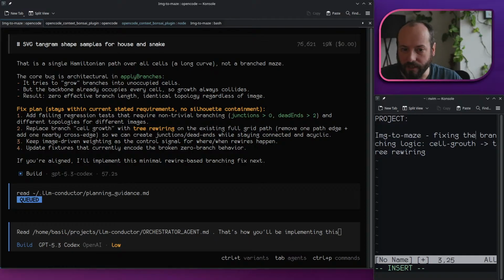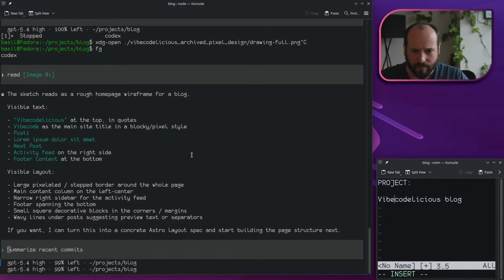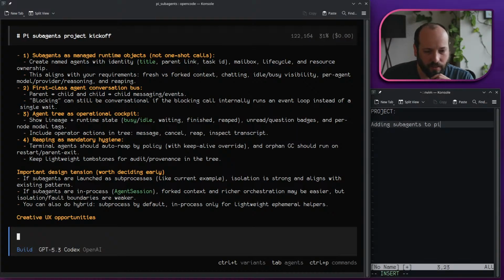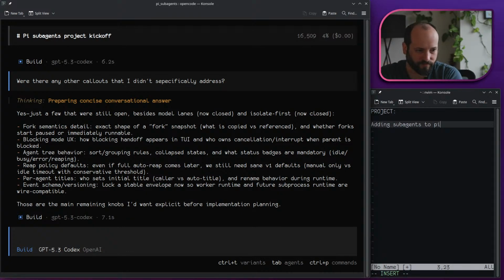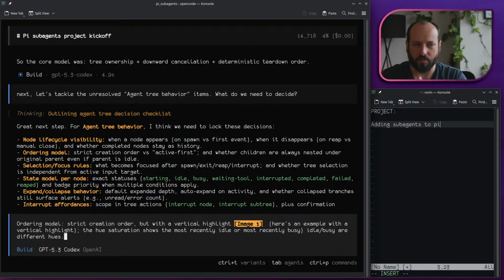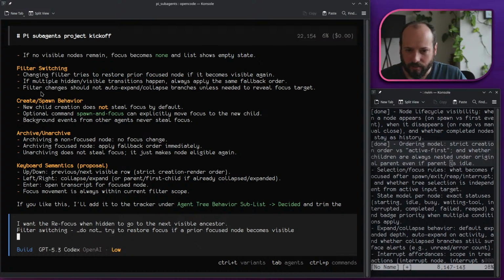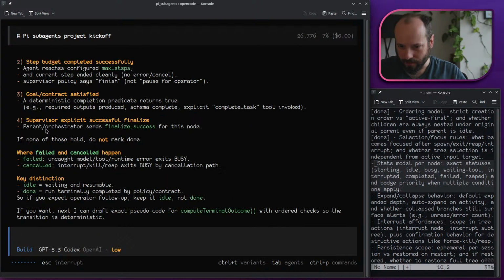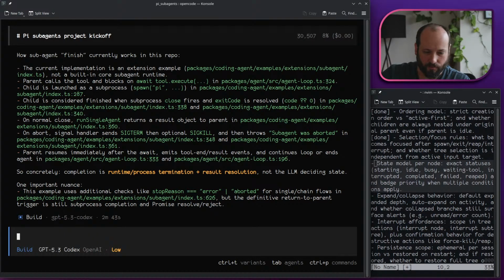Context Bonsai - making it accessible to a broader audience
We've created the Context Bonsai plugin, which allows the LLM to self-edit its own context. It currently relies on some core OpenCode changes. We're going to apply some monkey-patching trickery to make a version that works on OpenCode with no modifications.